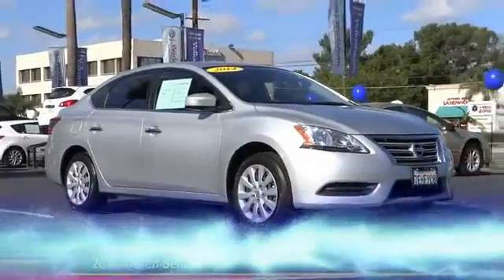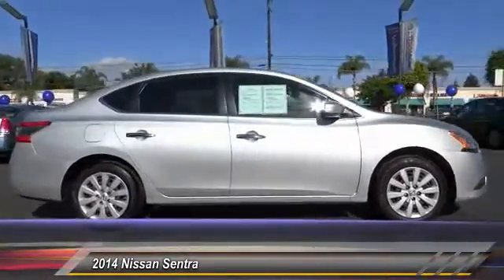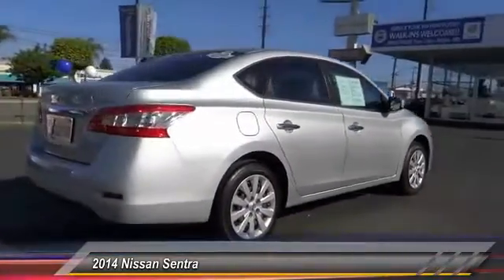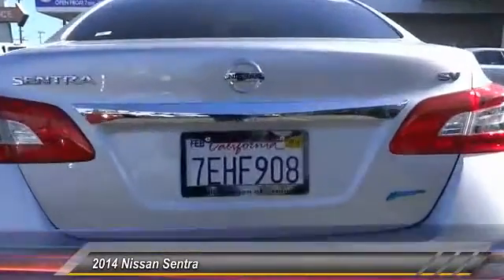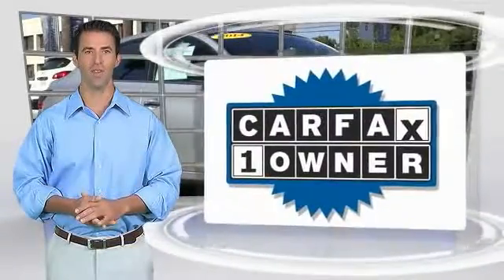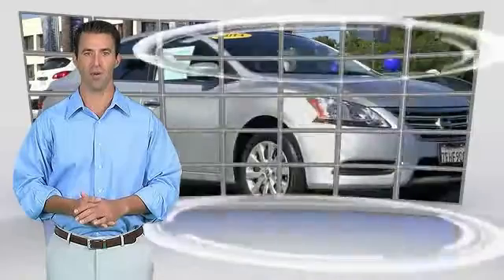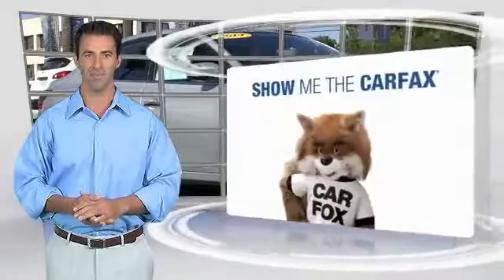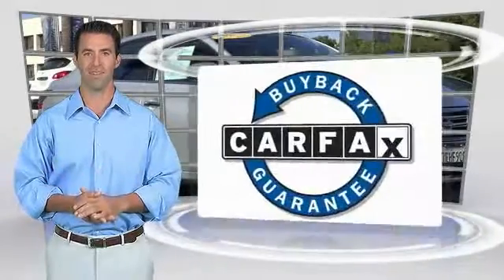2014 Nissan Sentra GARDEN GROVE,SANTA ANA,TUSTIN,ANAHEIM,ORANGE COUNTY VU0919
2014 Nissan Sentra 4dr Sdn I4 CVT SV

VOLKSWAGEN OF ORANGE PROUDLY SERVING GARDEN GROVE, SANTA ANA, TUSTIN, ANAHEIM, ORANGE COUNTY, AND SURROUNDING SOUTHERN CALIFORNIA LOCATIONS. Not only is this car a delight to drive, it's reliable, stylish and a great car for the money. Very responsive and a joy to drive with great styling and the high tech gadgets for a low cost of ownership. No car on the road demands as much respect as this Nissan SENTRA. Save thousands of dollars buying this vehicle used vs. new. THIS SILVER 2014 Nissan SENTRA IS EQUIPPED WITH A Engine: 1.8L DOHC 16-Valve 4-Cylinder, AUTOMATIC TRANSMISSION, AND RECEIVES AN ESTIMATED 30 City/39 Hwy MPG.